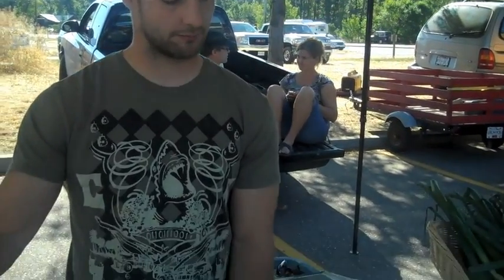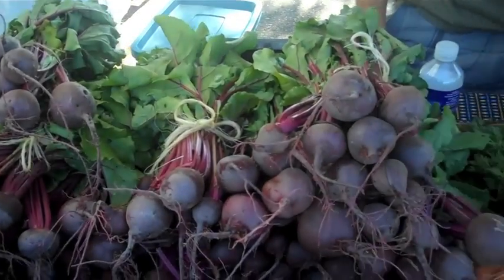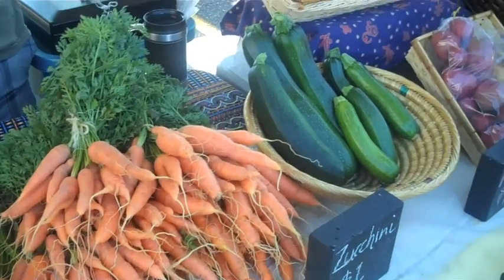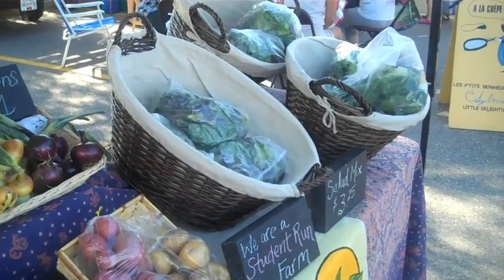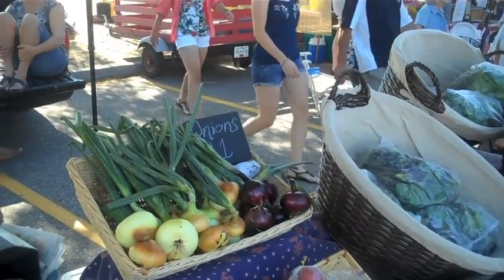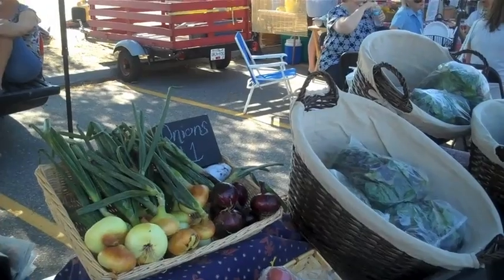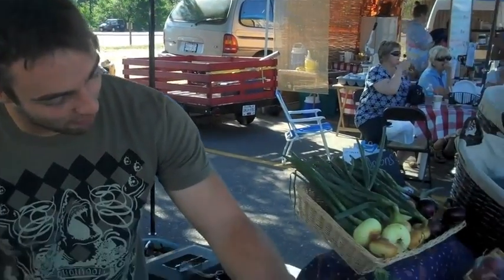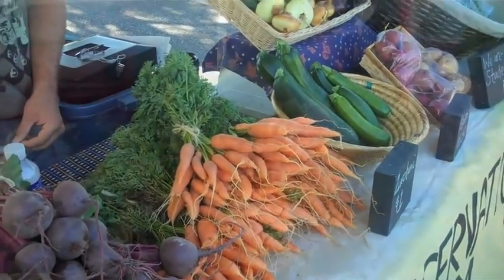PreservationFarm.m4v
Preservation Farm at University of British Columbia Okanagan engages students in the food system, from field to market to table. The footage was shot at the Kelowna Farmers and Crafters Market.

The music is from Roll and Tumble by Ken Hamm, from his album, Cross the River.